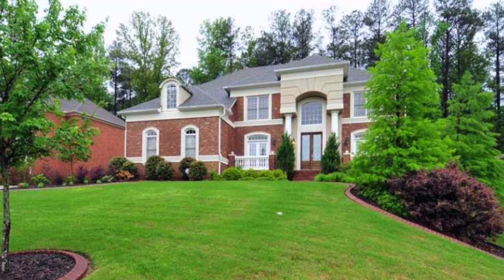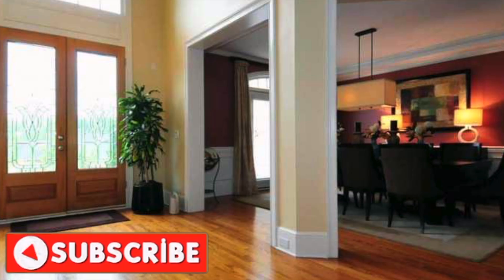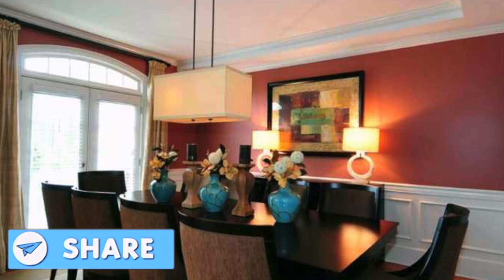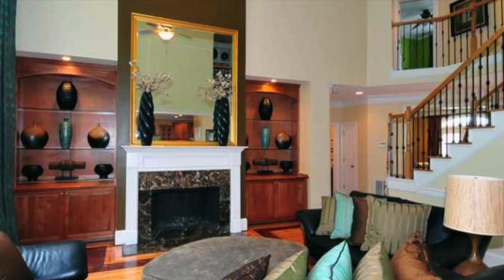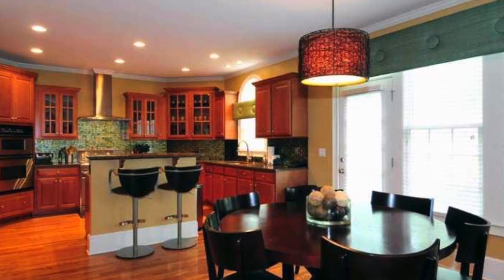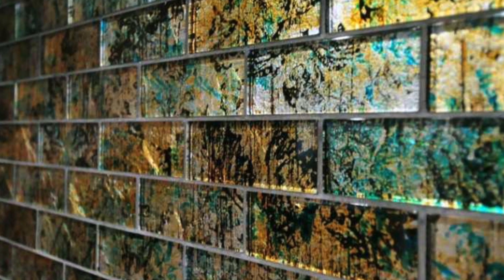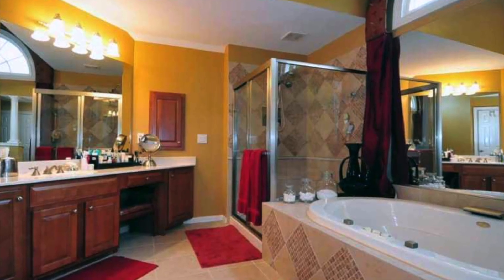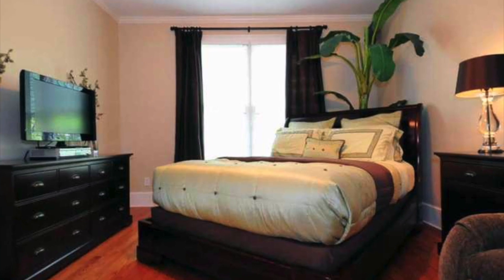DR G LUNCEFORD HOUSE TOUR | $673,000 | ATLANTA DREAM HOME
This is the Atlanta home of Dr G Lunceford worth $673,000. If you…

-Want to sell your home
-Need help finding your future home
-Need property management
-Want you home featured on our channel

The accuracy of all information is deemed reliable but not guaranteed and should be independently verified.

JULIO M DAVILA, Real Estate Professional
Northeast Atlanta Metro Association of Realtors
TRITORI REALTY GROUP ATLANTA